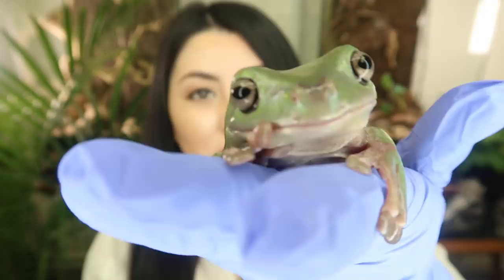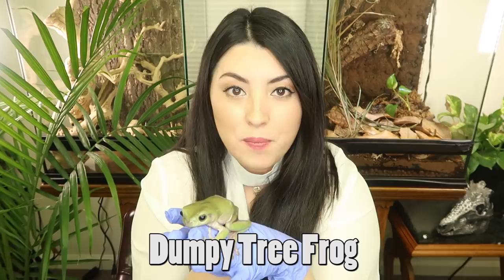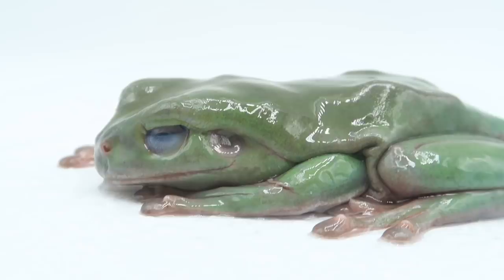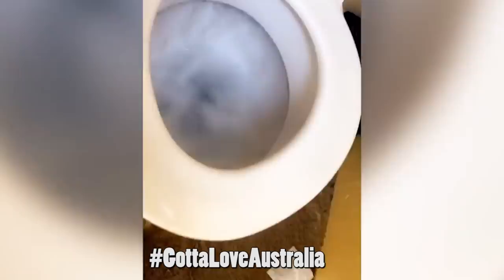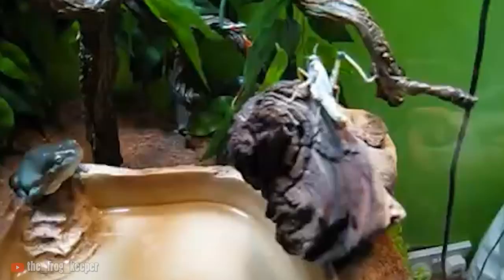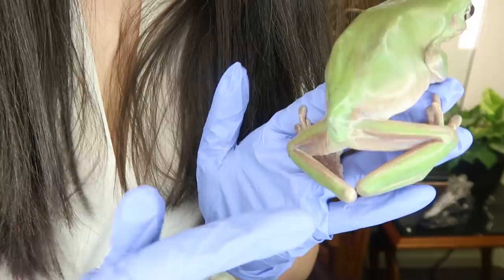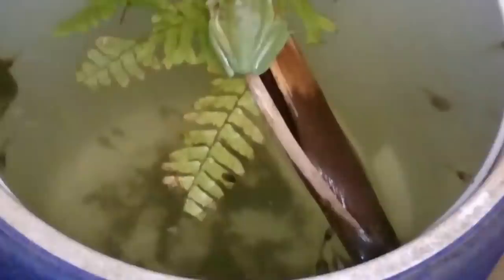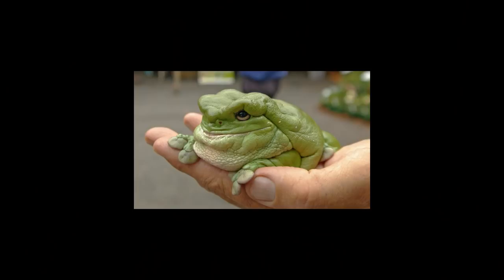Whites Tree Frog Facts | CREATURE FEATURE | EMZOTIC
In today's Creature Feature, Emzotic explores the fascinating world of one of Australia's largest frogs - the whites tree frog (Litoria caerulea).

▷ EMZOTIC CREATURE MAIL
(PLEASE WRITE ON THE BOX OR LETTER IF YOU WANT ME TO OPEN ON CAMERA!)
EMZOTIC
LEDGEWOOD
NEW JERSEY
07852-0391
USA